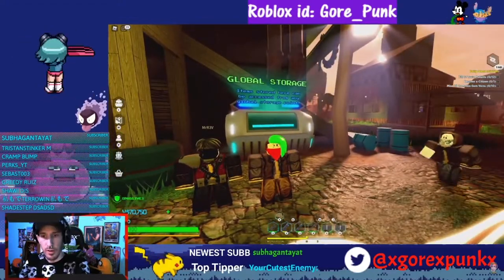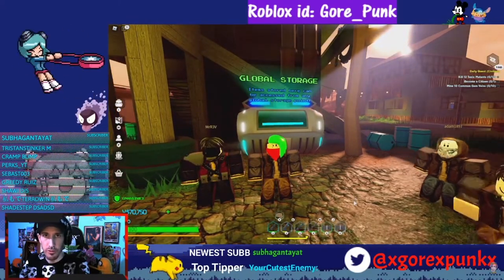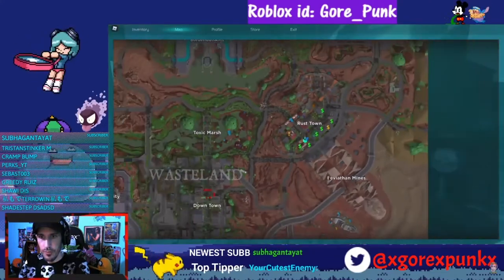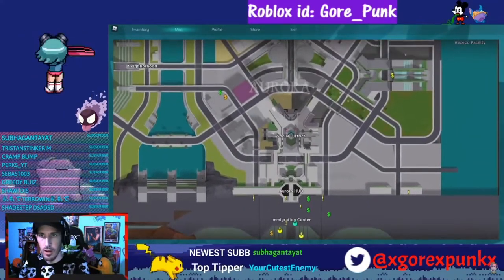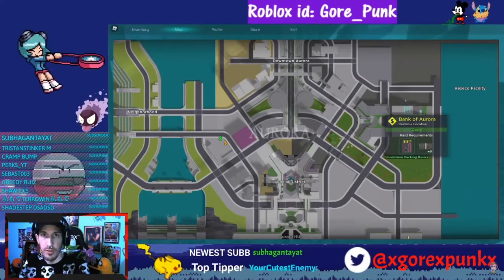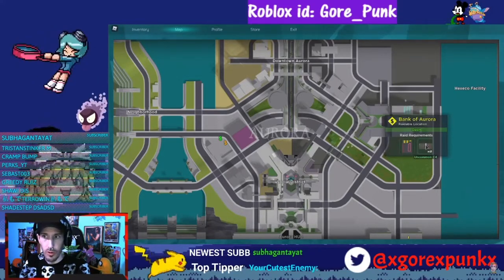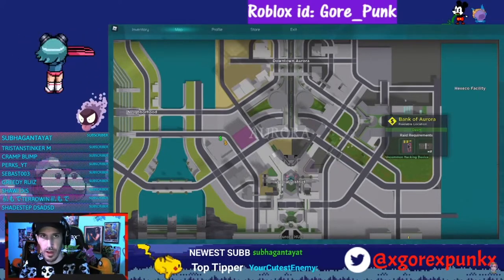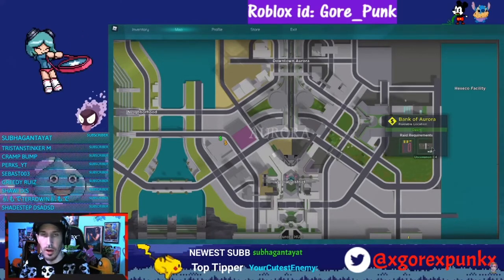How To Rob The Bank in Aurora! (Dawn of Aurora) (Roblox) (2020)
Yes! This Video Was Tooken From My Live Stream! How To Rob The Bank in Dawn of Aurora! So Hope You Enjoy This Vid!

SplatterPunks Unite!

{Hashtags}